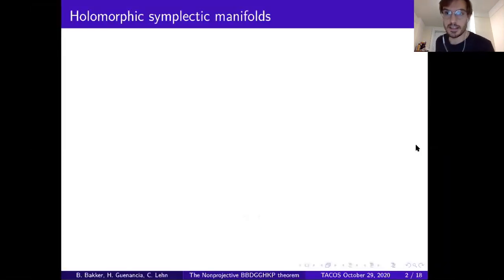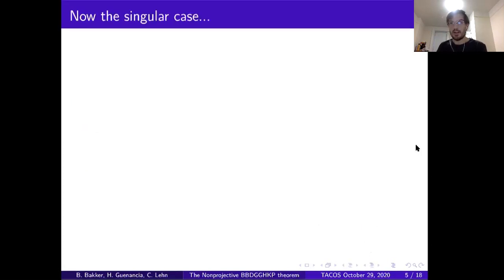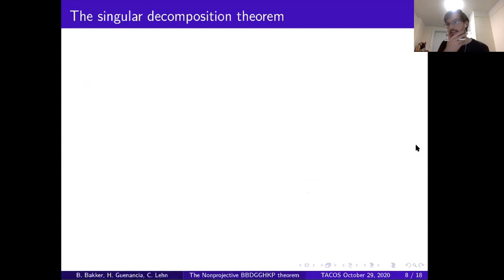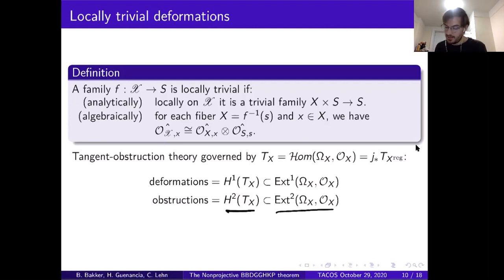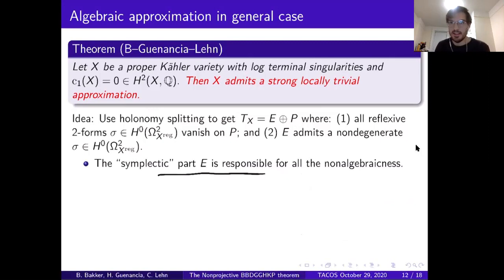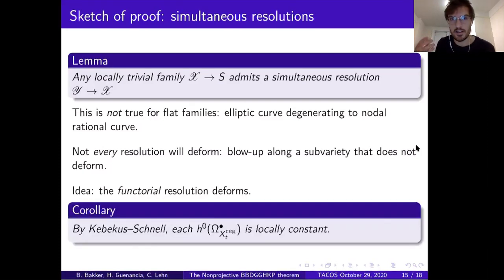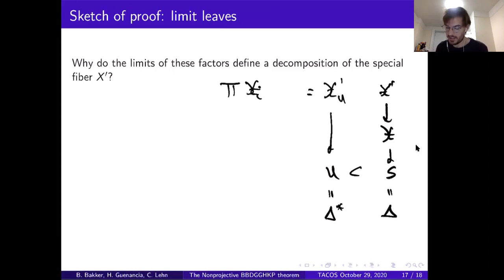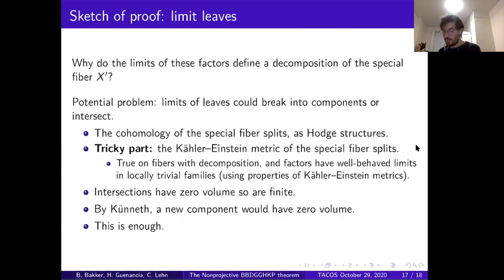Towards a BBDGGHKP decomposition theorem for nonprojective Calabi-Yau varieties - Benjamin Bakker